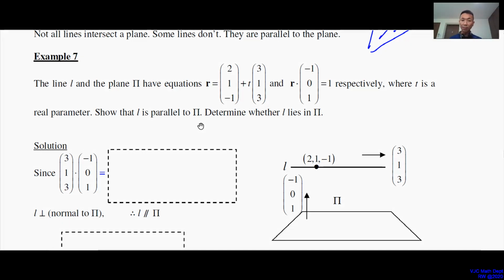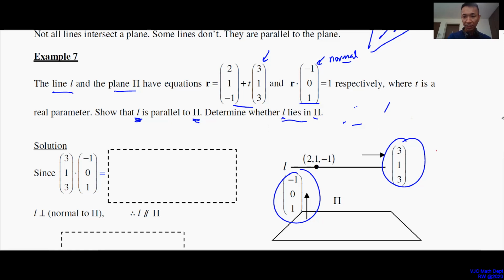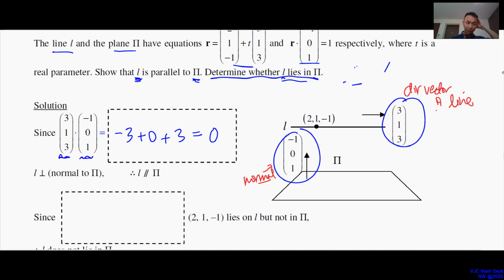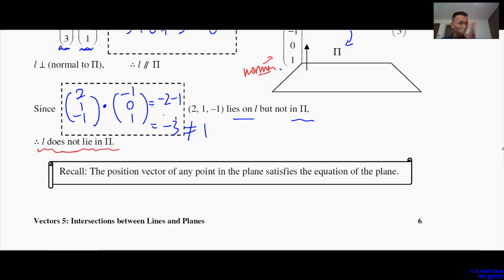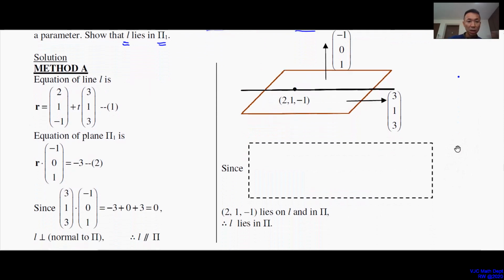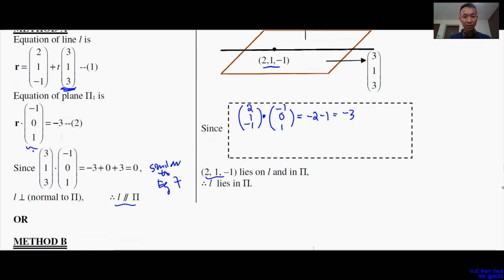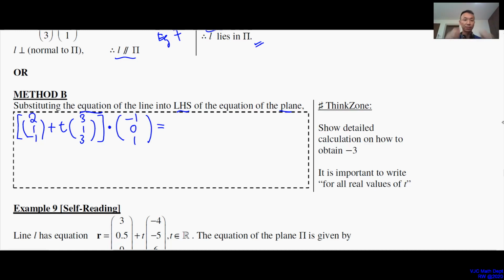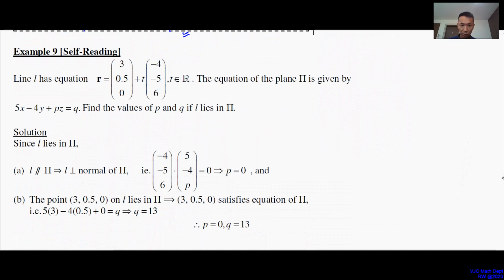Vectors 5 Part 5: Line & Plane, Eg 7-9